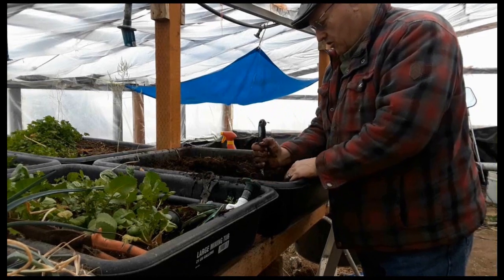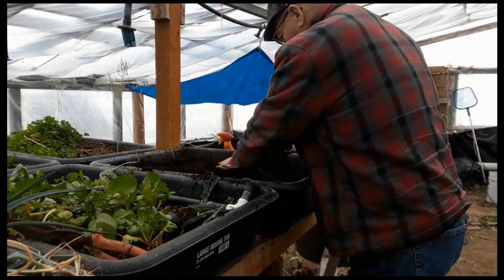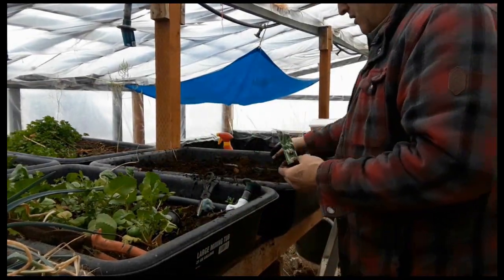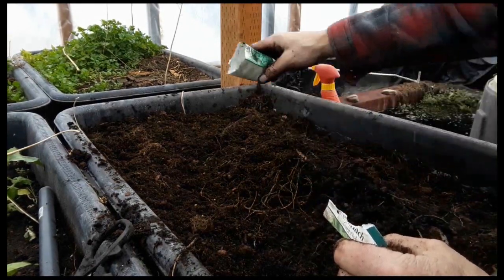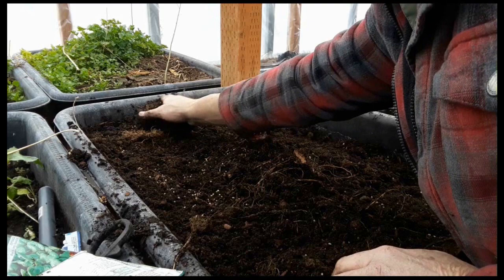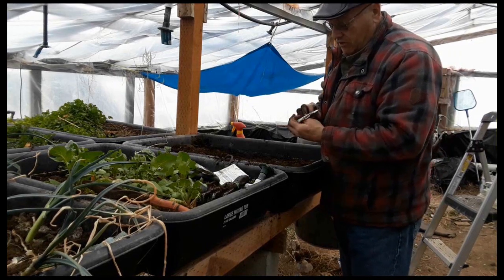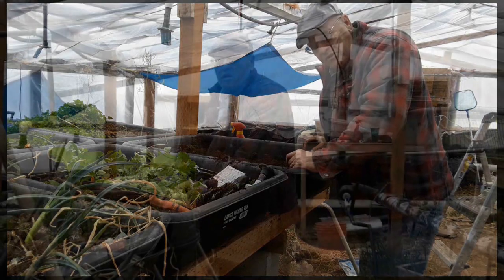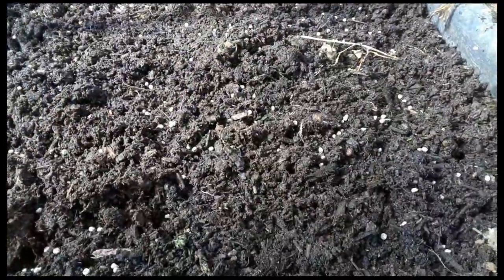Planting Greenhouse Spinach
A little while back I planted some spinach in the greenhouse and got some mixed results.  I guess it does make a difference where you buy your seeds from.  There will be a followup to this one as the spinach did grow and was very good….still is.